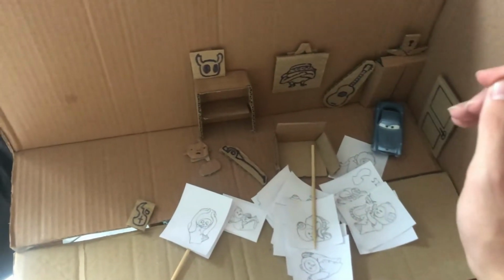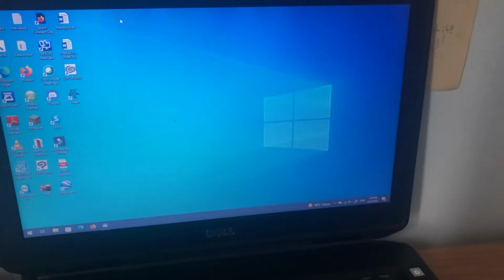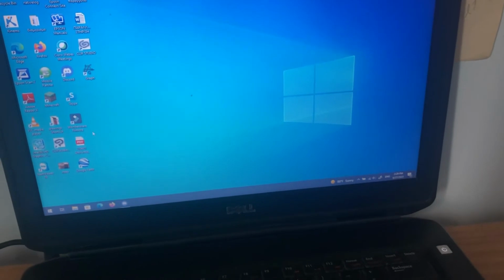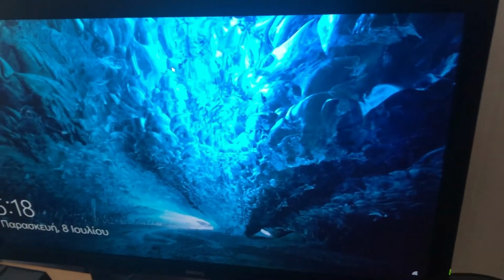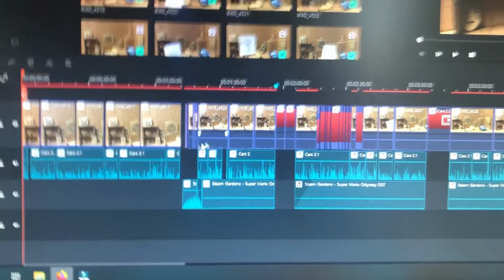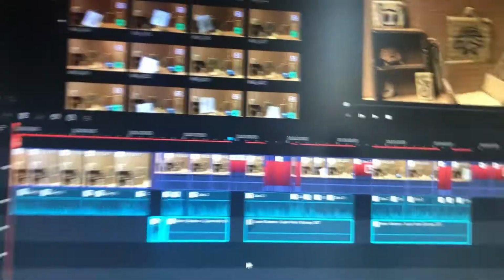I made a video... Here's behind the scenes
I mean this might seem rushed... not denying it or confirming it... but it was fun to make. Lets hope I will actually work on more stuff soon